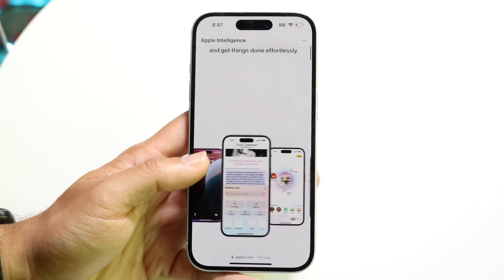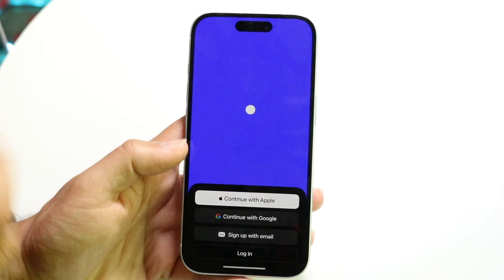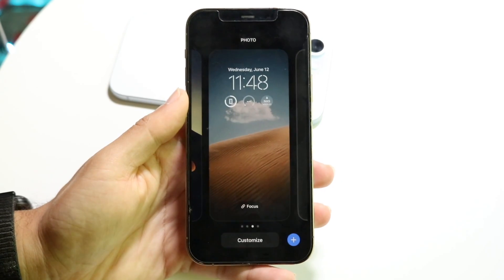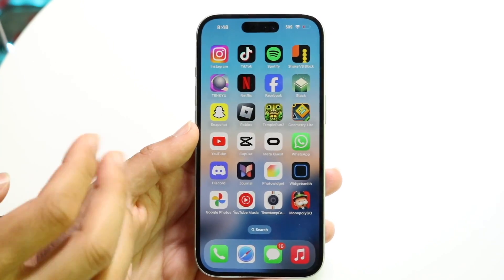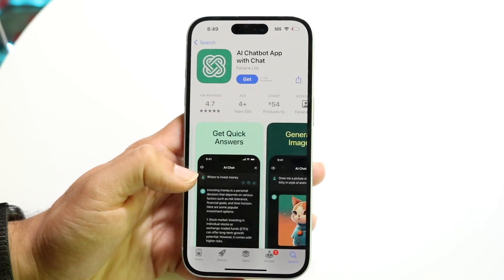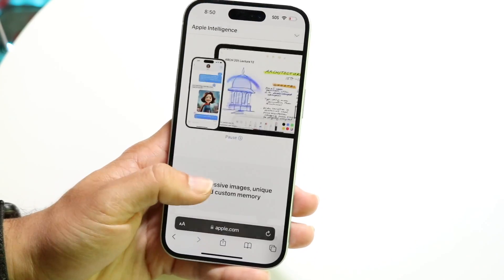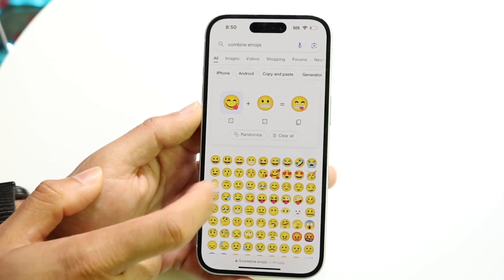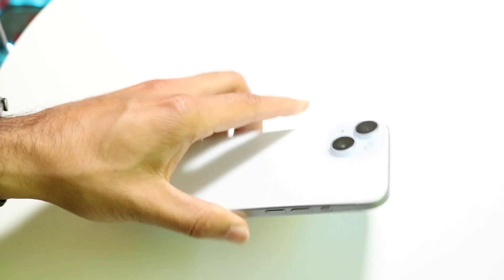How To Get Apple Intelligence Features On Unsupported iPhones!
Let's take a look at How To Get Apple Intelligence Features On Unsupported iPhones!